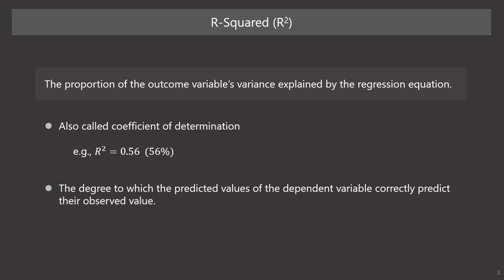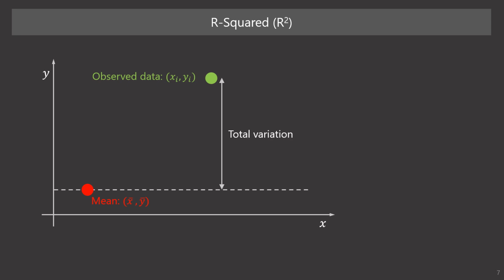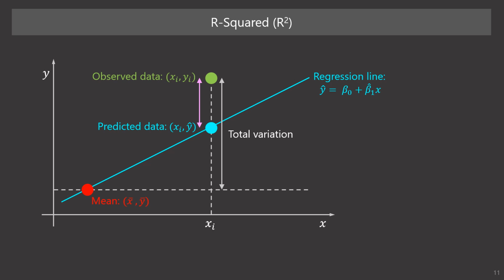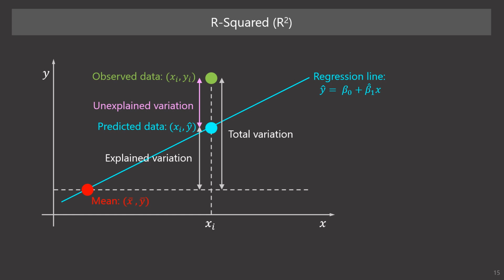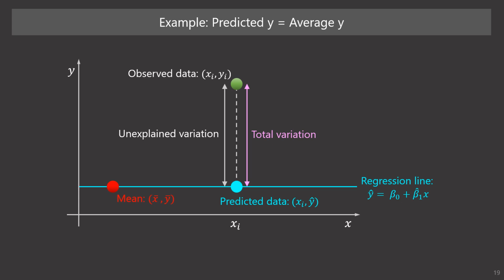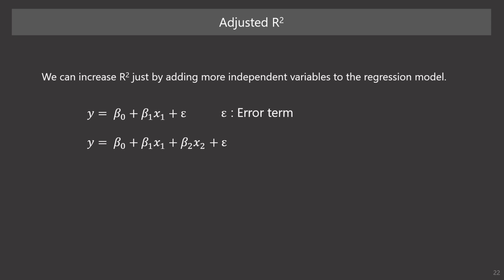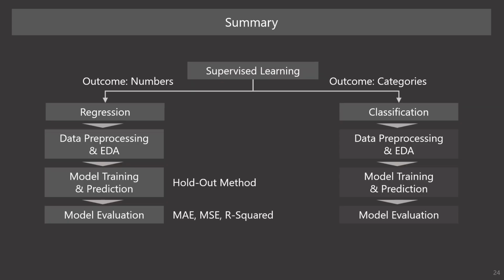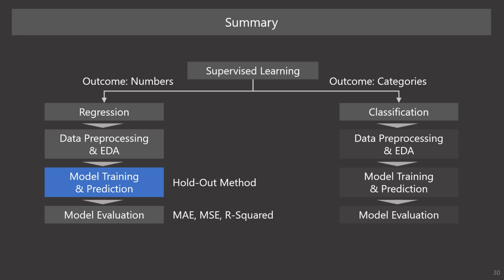Data Science for Everyone 10-4 Predictive Analytics: R-Squared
This section focuses on R-squared, which is a performance metric of a regression model often used both in diagnostic and predictive analytics.